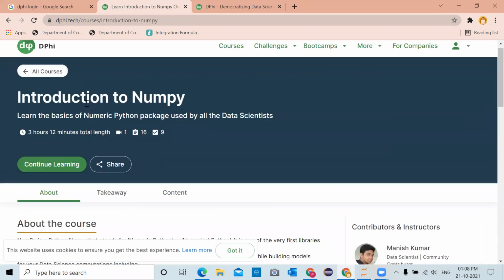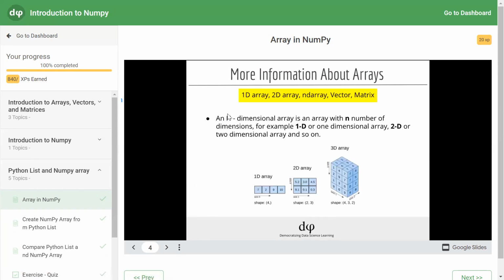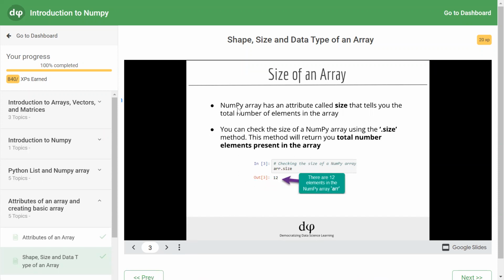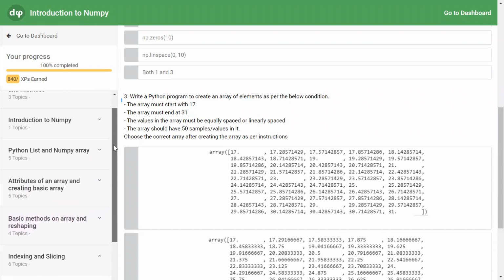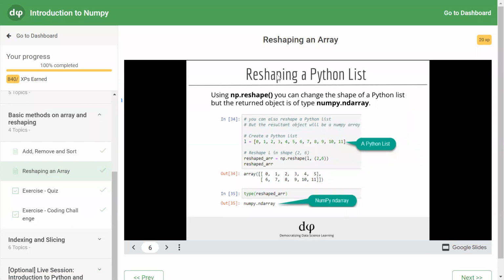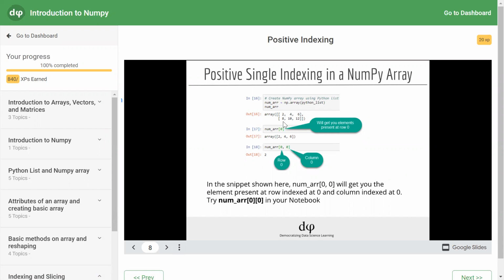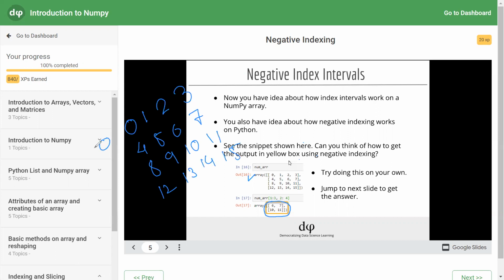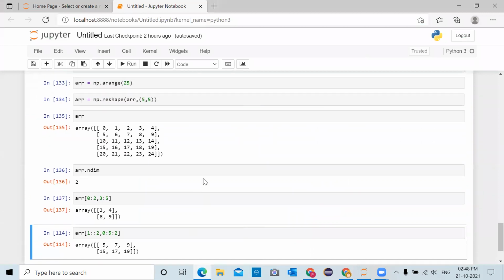Introduction to Numpy | Numpy Course Dphi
Learn the basics of Numeric Python package used by all the Data Scientists.

NumPy is a Python library that stands for 'Numeric Python' or 'Numerical Python'. It is one of the very first libraries in Python that will effectively make your numerical computations easy and efficient.

Numpy contains all the necessary Mathematical and Logical operations that you can use while building models for your Data Science computations including-

Fourier transforms and routines for shape manipulation.

Operations related to linear algebra, random number generations and many more.

This course will teach you all the basics and fundamental of Numpy libraries and functions, manipulating arrays and many more.

Learning Numpy will help you handle elements and data in Python by allowing you to have powerful data structures, implementing multi-dimensional arrays and matrices while solving your Data Science problems.

At the end of this course, you will know the following things:

Arrays, Vectors and Matrices

Importing NumPy Library

Differentiate Python list and NumPy array

Create basic NumPy arrays and get attributes of an array

Adding and removing elements from an array

Reshaping an array

Indexing and Slicing an array